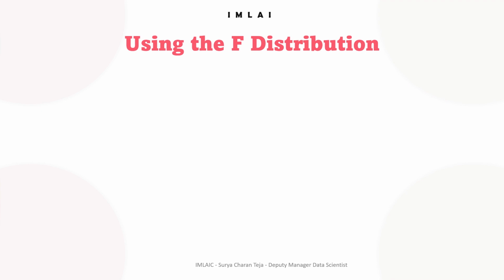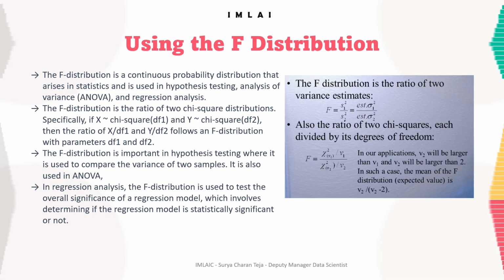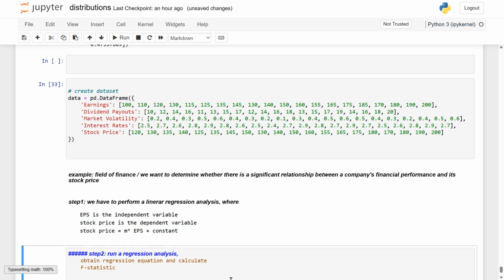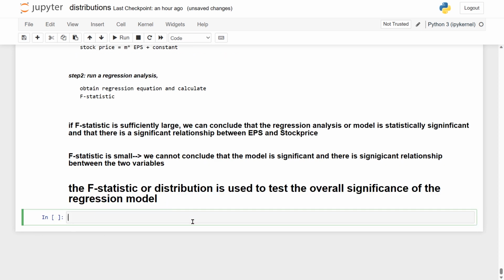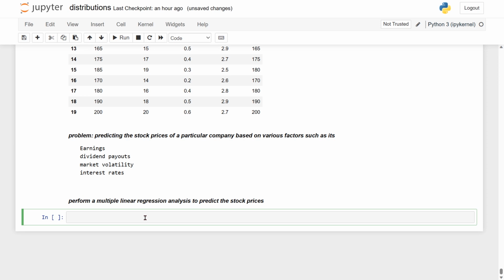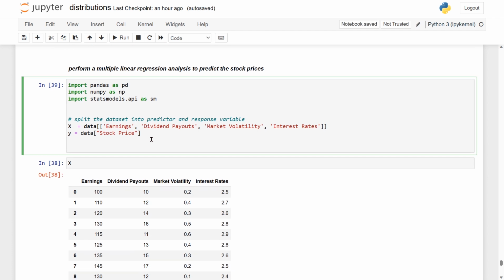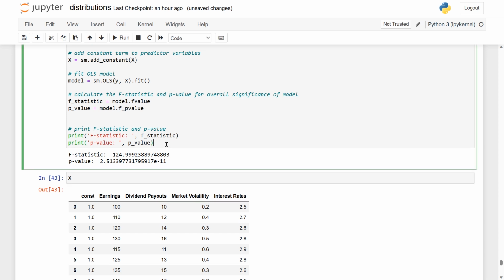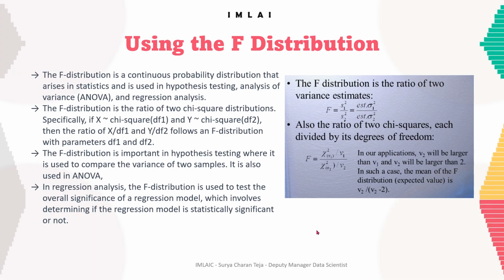23_2 Using the F Distribution in data science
23_2 Using the F Distribution in data science